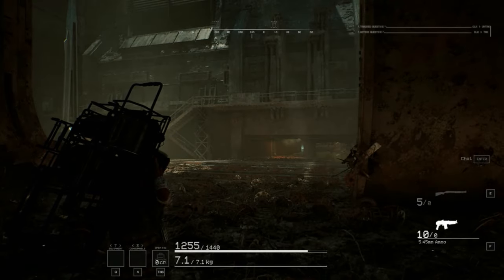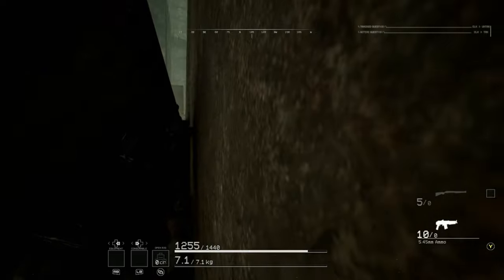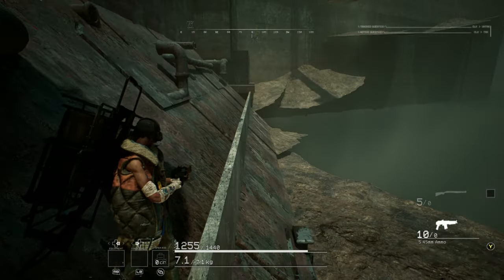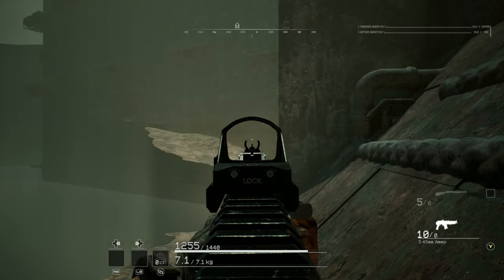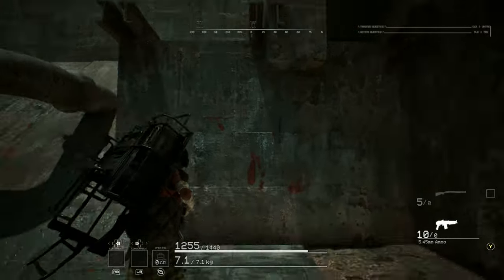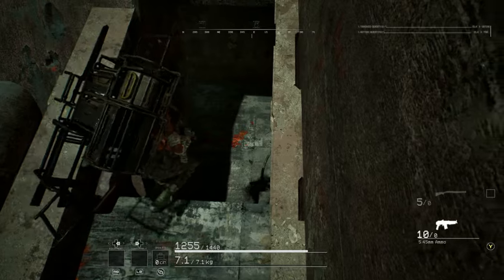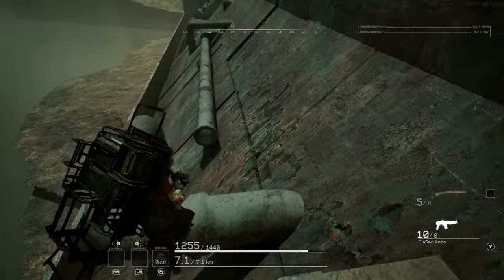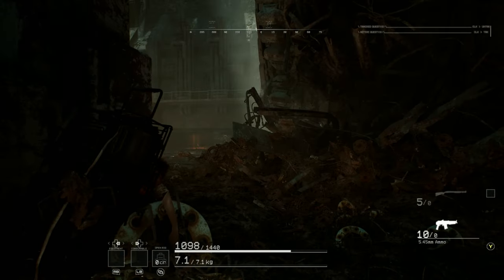Mech Trenches - Made Of Swiss Cheese 4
Some walls are not walls at all.